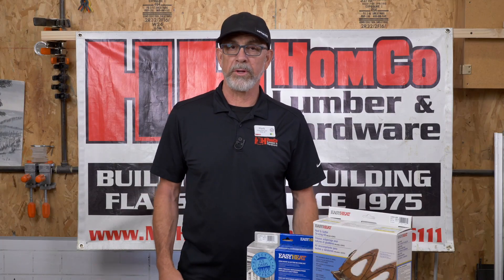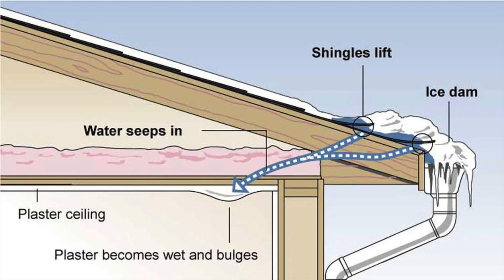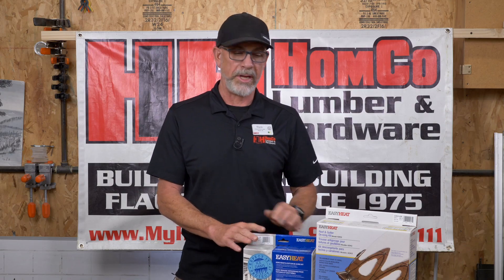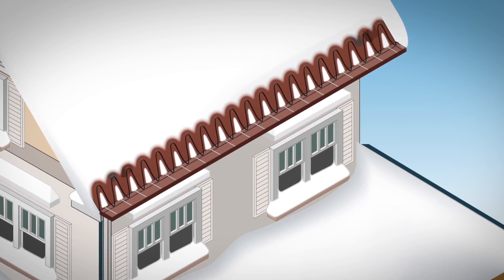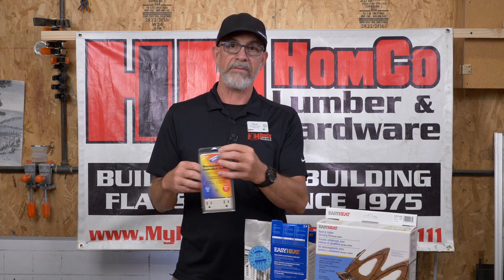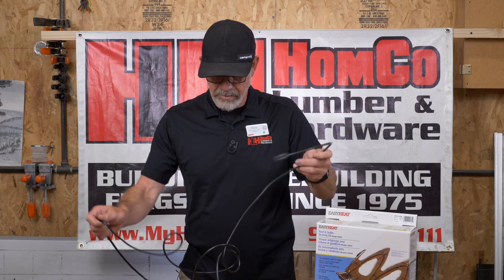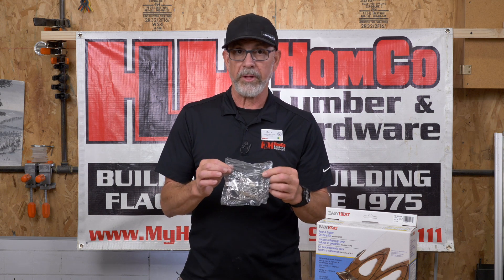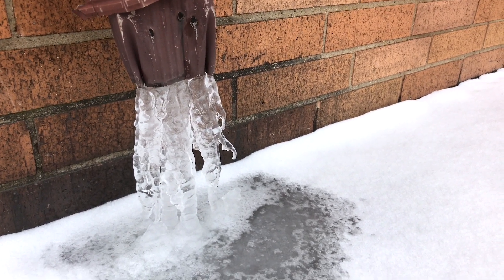HomCo Winter Tips: How to Prevent Ice Dams Using Gutter Tape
The main purpose of using gutter tape to prevent ice dams is to protect your house from the weight of the snow and ice. Snow and ice can get under your shingles and cause severe issues if any water gets in your house.

Learn how to install gutter tape yourself with the help of HomCo's experts!